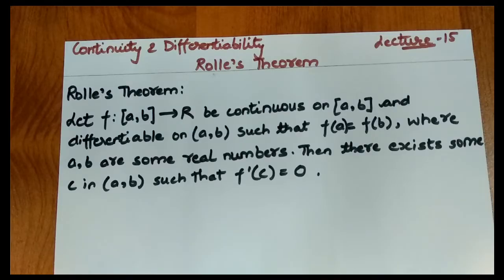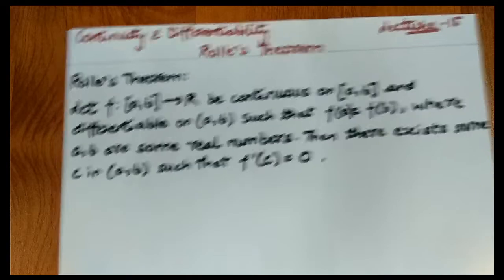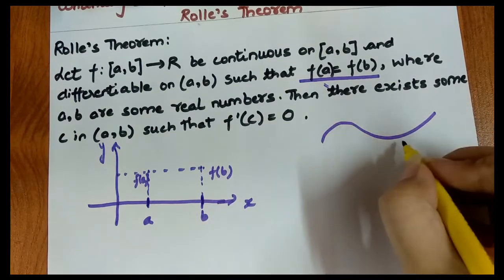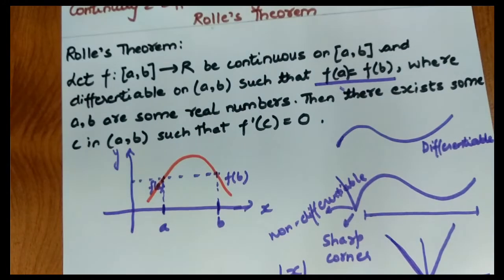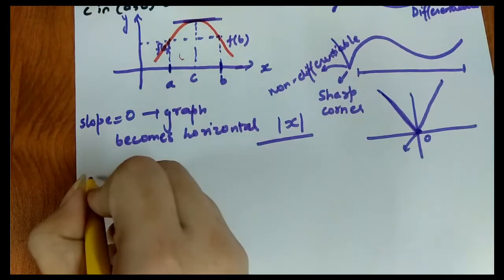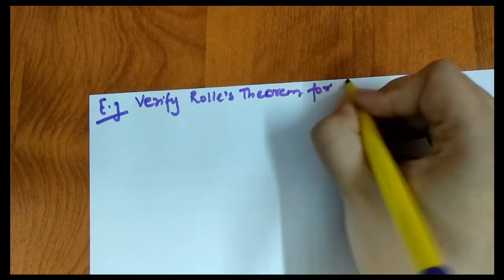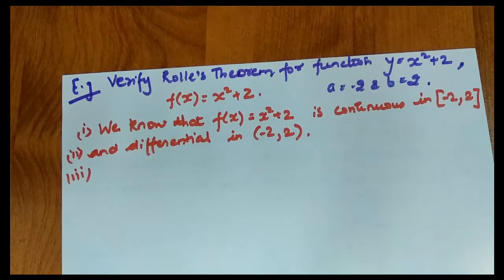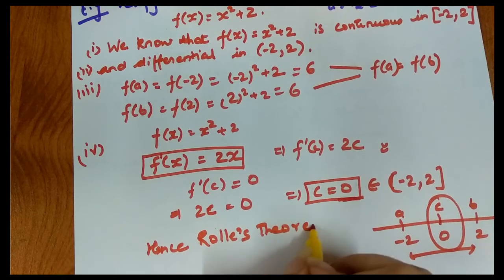Class 12 Chapter-5 Continuity & Differentiability | Rolle's Theorem | Lecture 15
Continuity and Differentiability  Lecture 15: Rolle's Theorem by KA Classes